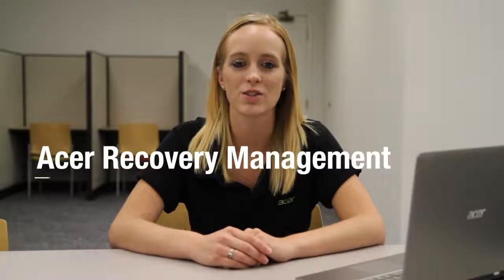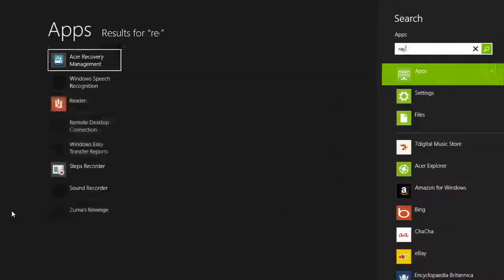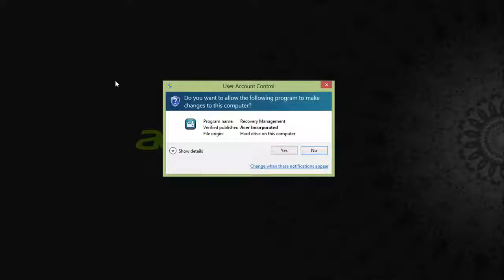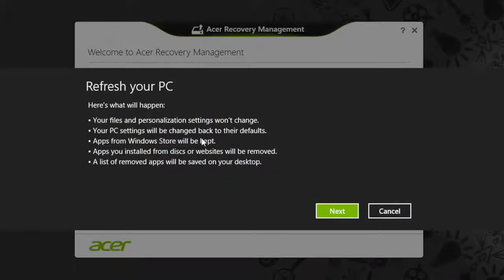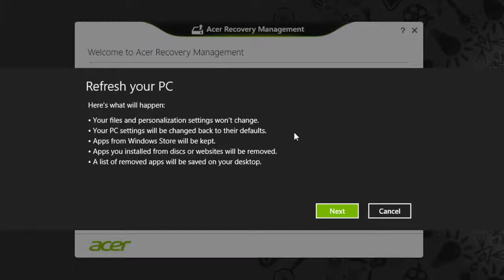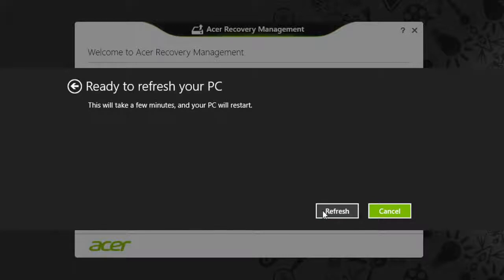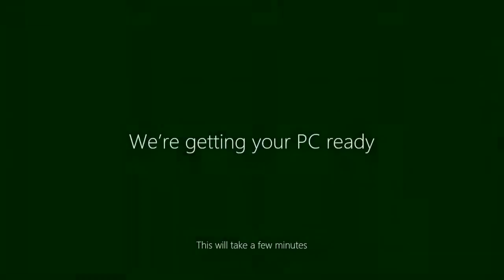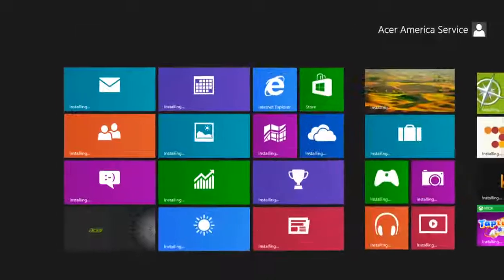Windows 8 - Customized Restore - Acer Recovery Management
This video shows you how to preform a Customized Restore through Acer Recovery Management in Windows 8.